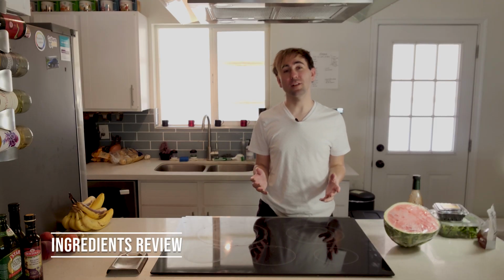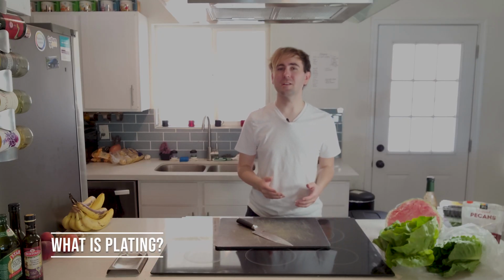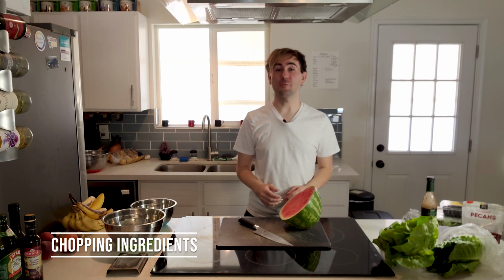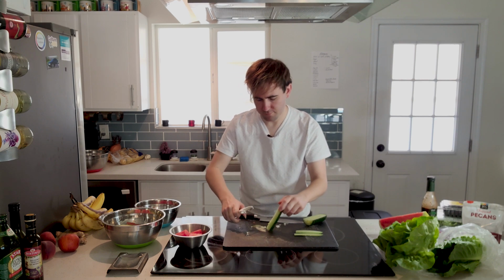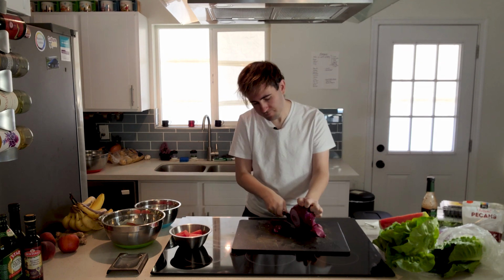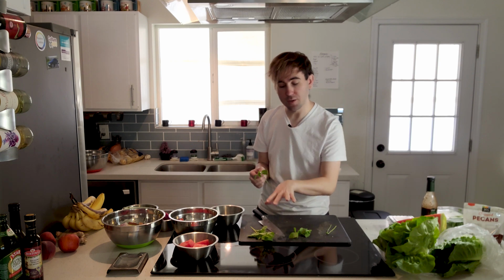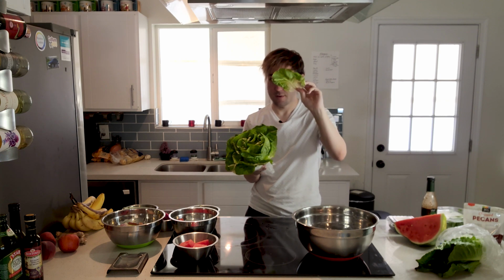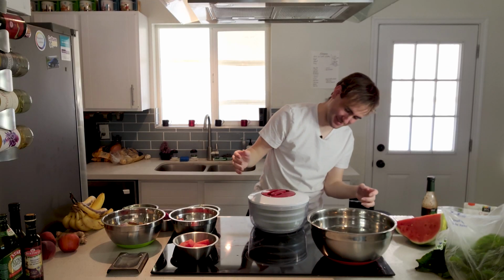Making it Look Nice: Plating Watermelon Salad Part 1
The watermelon salad last week was pretty fantastic... BUT... I know I can find better ways to make it look Instagram-worthy! In the first half of this experiment, I explain and show how I prepare the ingredients to arrange them into a beautiful dish! This dish is naturally free from common allergens, and is a meal idea perfect for people with food allergies, like me! @cookingwiththem

how to cook | easy to cook | allergy safe meals | home cooking | ingredient substitutions for allergies | meal ideas for people with allergies | cooking with them | vegan recipes | dairy free recipes | plating techniques